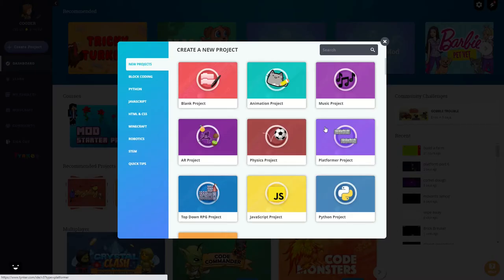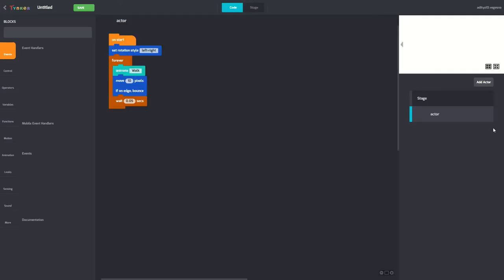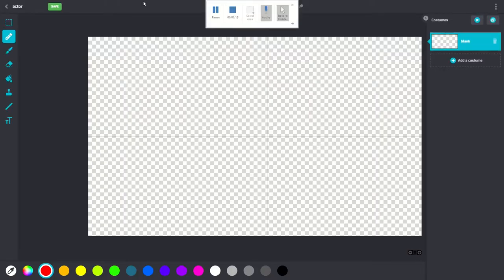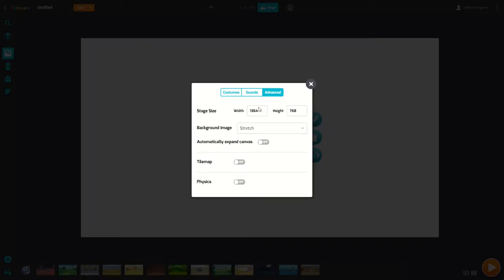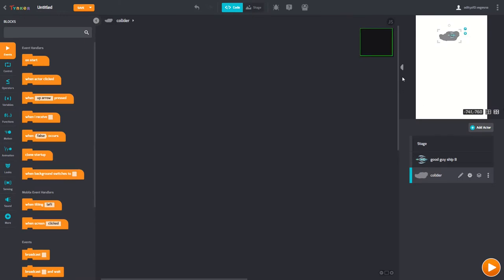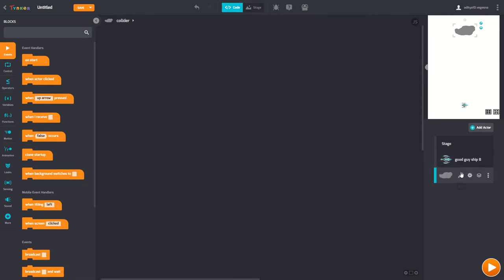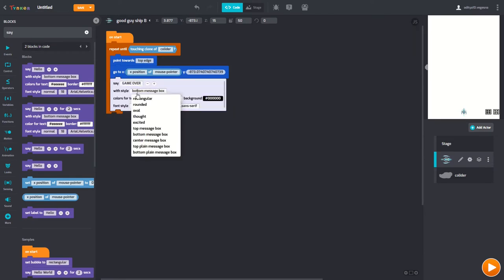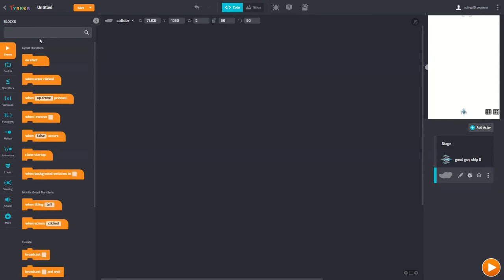Asteroid Shooting Game - Part 1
I designed and programmed a new game for shooting the asteroids. The objective of the game is shoot the asteroids.